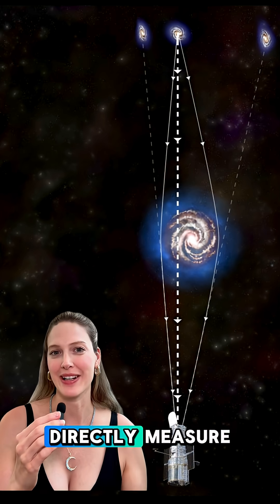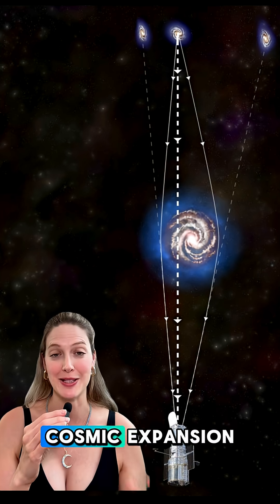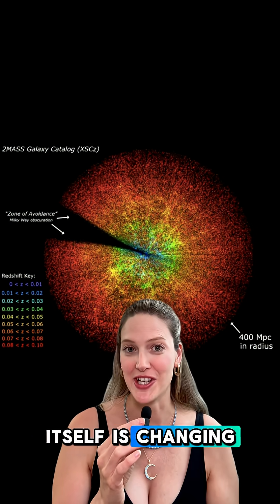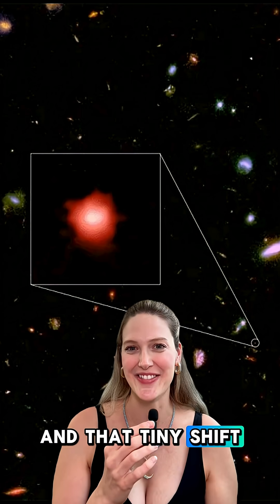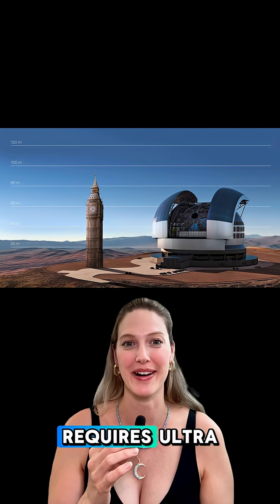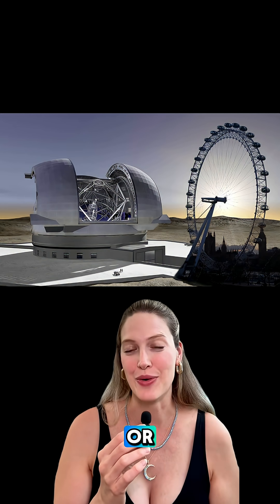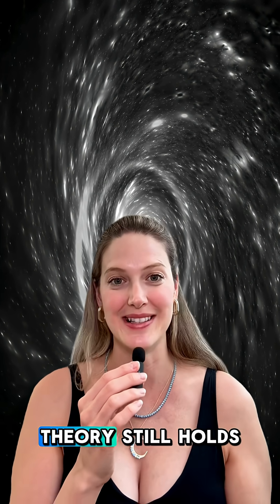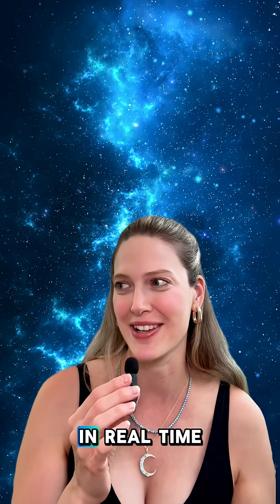Redshift drift: the most precise way to measure the universe’s expansion? ELT might know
🔭 The Extremely Large Telescope (ELT) is about to transform how we observe the universe… by watching it expand in real time. Yes, real time.

Using a technique called redshift drift (also known as the Sandage-Loeb test), the ELT will measure the tiny changes in the redshift of galaxies and quasars over decades. ⏰

Unlike typical redshift, ♨️which gives us a snapshot of how fast an object is receding due to cosmic expansion, redshift drift lets us detect the change in that speed over time. It’s like putting a speedometer on the edge of the observable universe and then watching it tick.

Why is this huge? Because this allows astronomers to directly measure the acceleration (or deceleration) of the universe’s expansion without relying solely on supernovae 💥 or the cosmic microwave background.

👀 It’s observational cosmology 2.0 shedding light on the nature of dark energy, the fate of the cosmos, and the very structure of spacetime.

🪞 Thanks to its 39-meter mirror and insane light-collecting power, the ELT will be the first telescope ever sensitive enough to detect these vanishingly small spectral shifts on the order of centimeters per second over years. 📏 so precise it’s like measuring the growth of a galaxy’s fingernail (if it had fingers or nails lol).

We’ve always looked at the universe as a static snapshot of the past. But now?

We’re about to watch the universe evolve, right before our eyes.